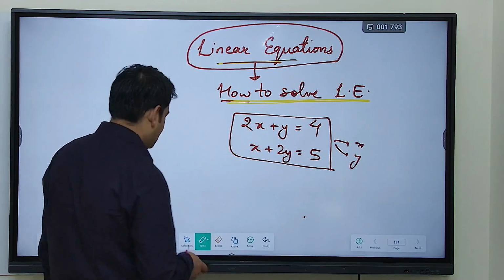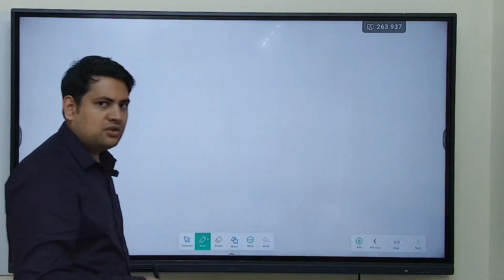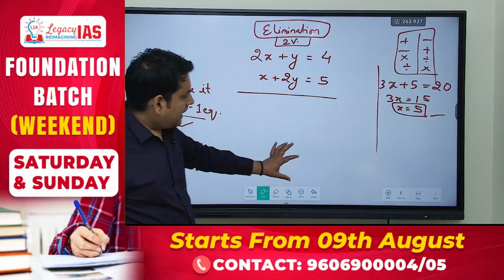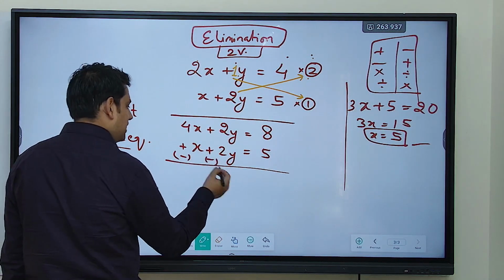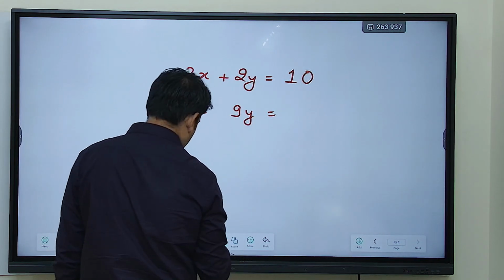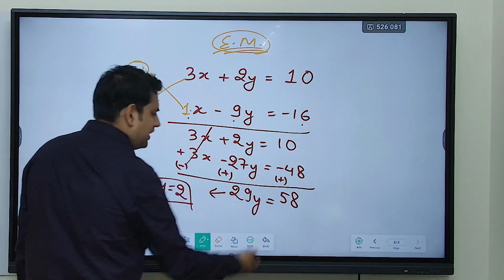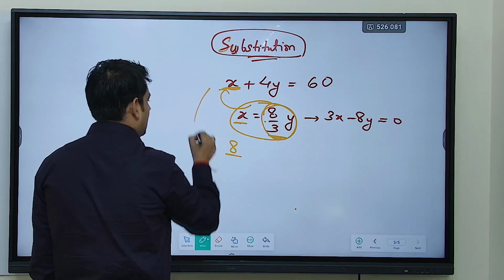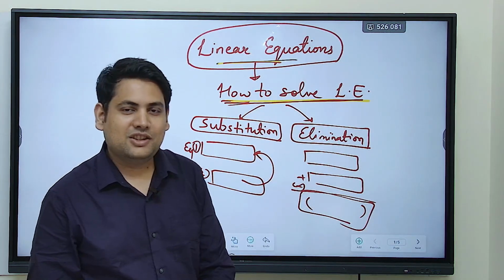CSAT Basics For UPSC Prelims 2026: How to Solve Linear Equations l Legacy IAS Academy